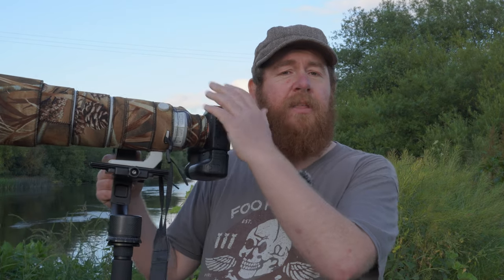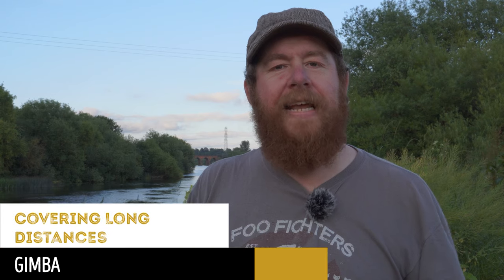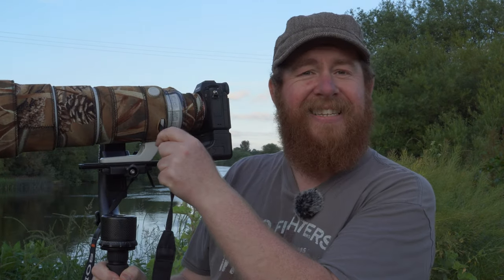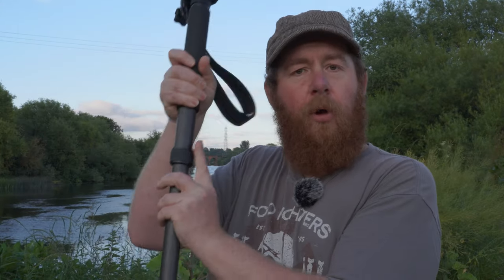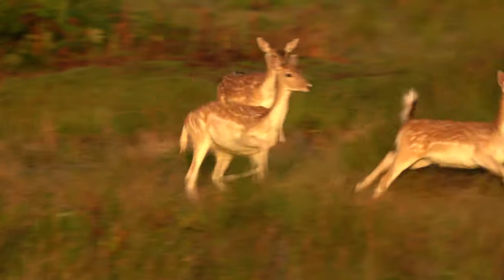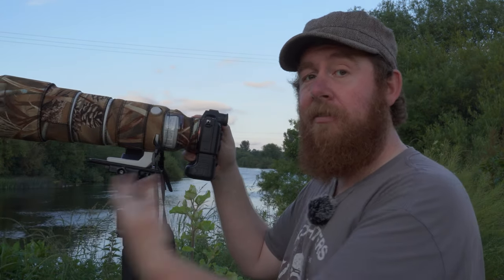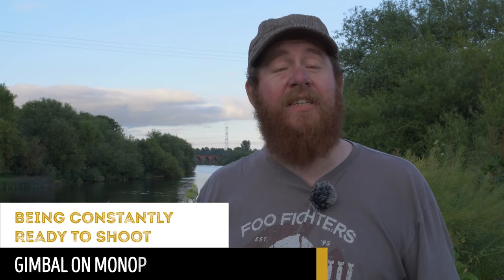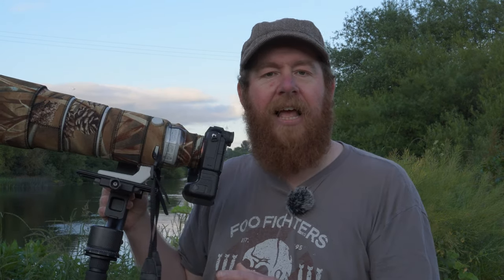Gimbal Heads on Monopods for Wildlife Photography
Can you use a gimbal head on a monopod for wildlife photography? This is a question I've been asked and which I will answer in this video.

The gimbal head I use is the Kenro GHC1
The monopod is detachable from the Kenro Heavy Duty Carbon Fibre Tripod

Here is my previous video on how to properly set up and balance a gimbal head on a tripod